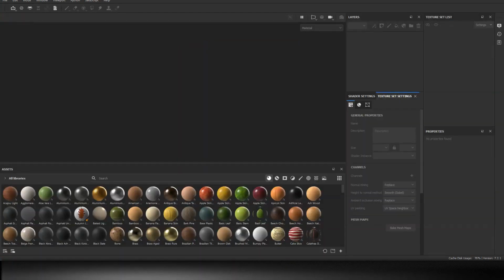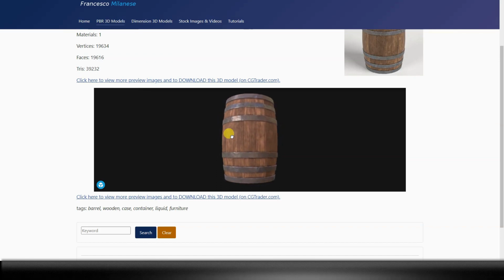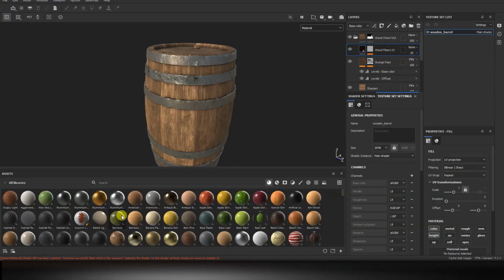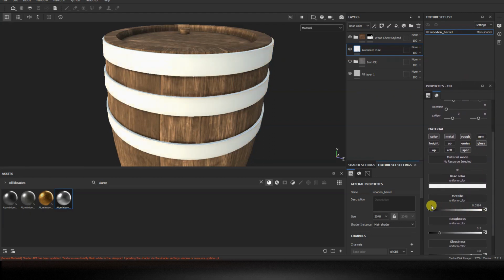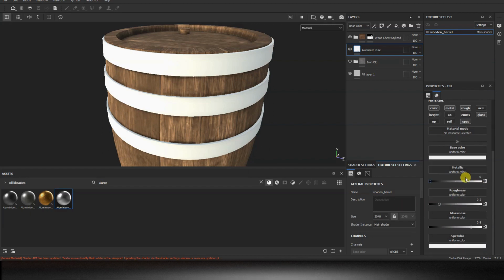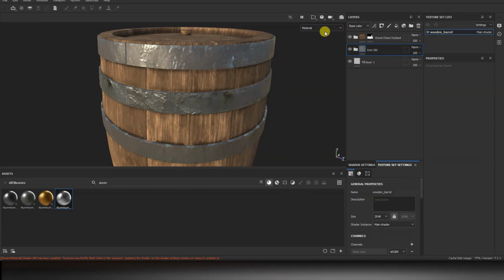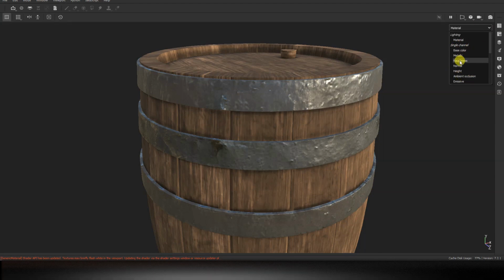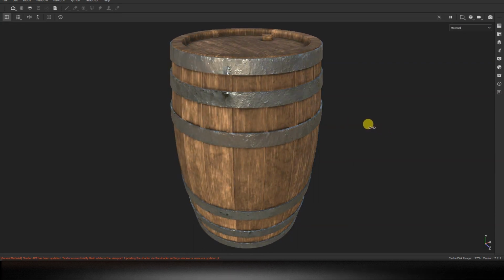Substance Painter fundamentals - 01: Introduction to PBR Materials and Textures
Hello everyone!
This is an introductory video on Physically Based Rendering: we'll understand what this term means, what Material, Workflow, Textures, and more are.

This is a basic videotutorial, aimed at those who are not at all familiar with the fundamental concepts of Physically Based Rendering and want to learn them before starting to use Substance 3D Painter.

This tutorial was made using version 7.2.1 of 3D Painter, but the concepts expressed here have been valid for several versions of the program and, indeed, apply to Physically Based Rendering in general, even in other software, as we will see!